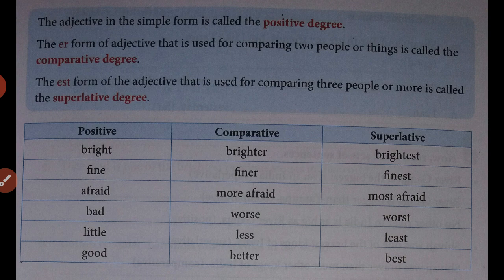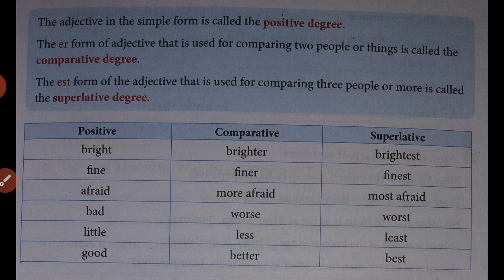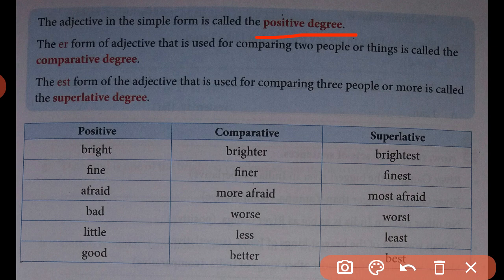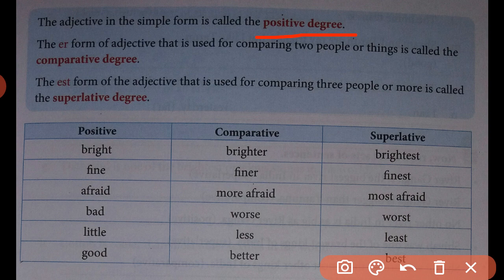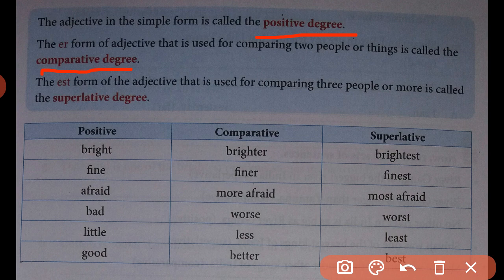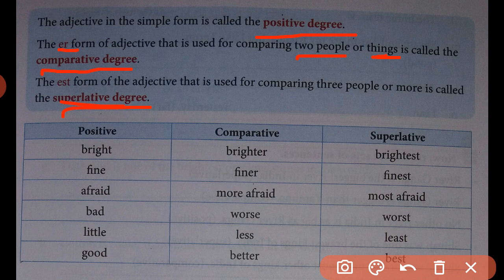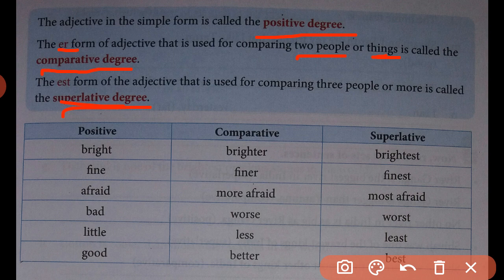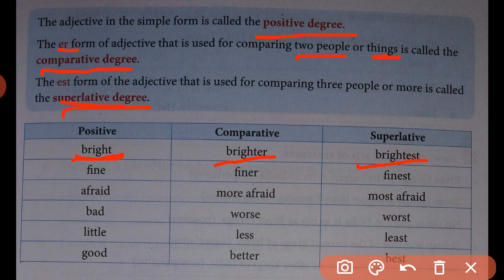Grammar Topic: ADJECTIVES -Explaintion-part-1